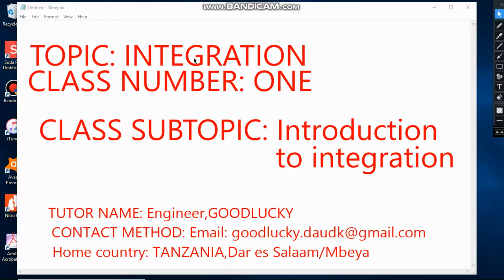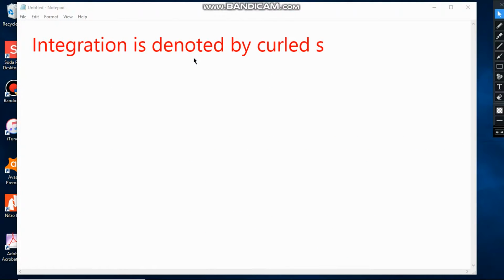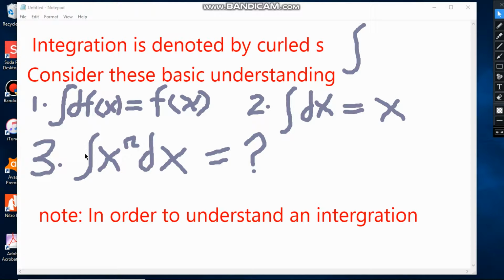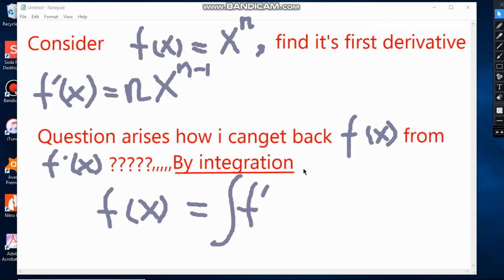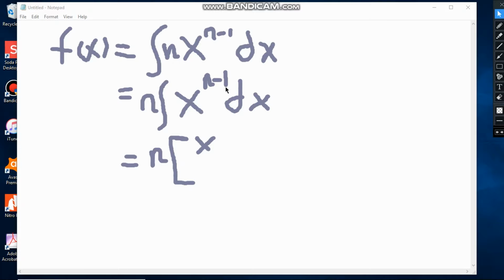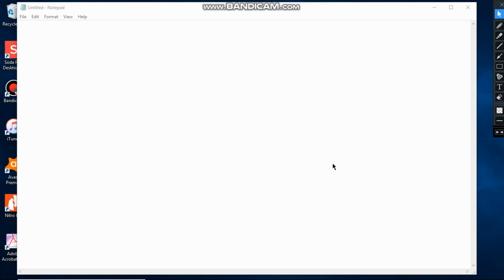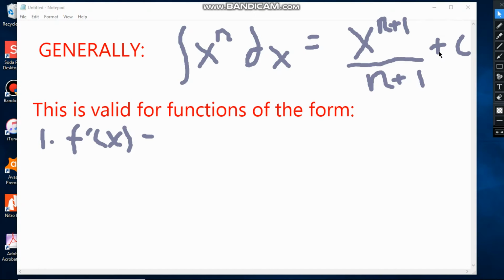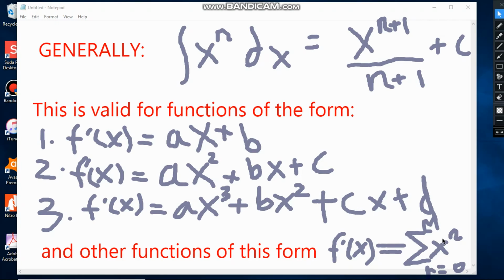Class number one:introduction to an integration